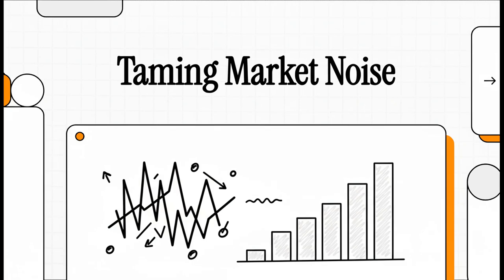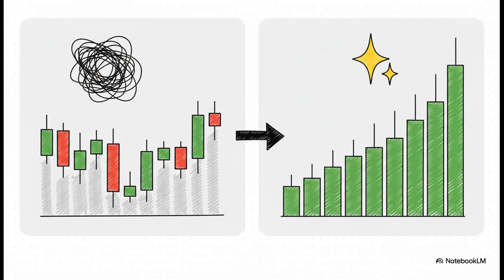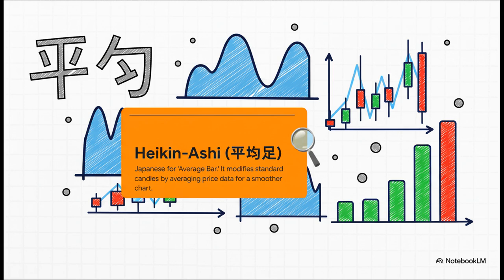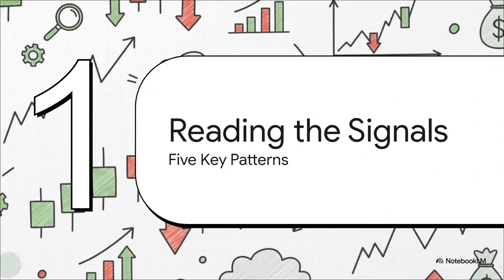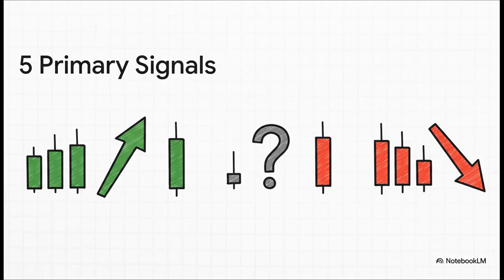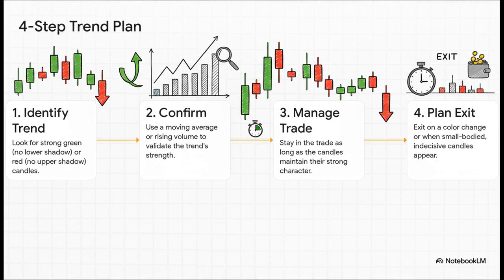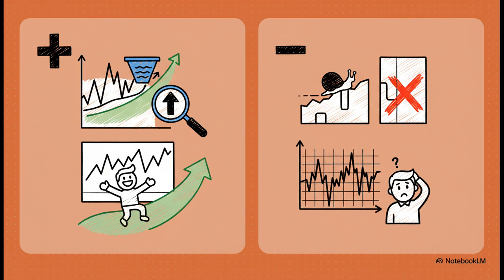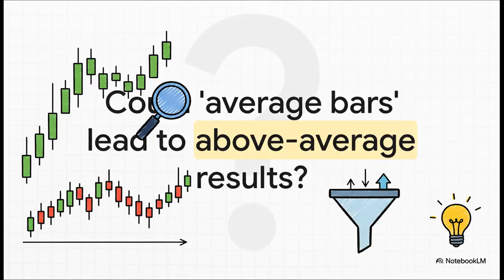Stop Getting Faked Out: The Heikin Ashi "Cheat Code"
Struggling with market noise? Here is how Heikin Ashi candles can filter the chaos and clarify the trend.

Are you tired of panic selling every time a green candle turns red, only to watch the price rocket up seconds later? You aren't bad at trading; you're just looking at too much "noise." In this video, we reveal the Japanese "Average Bar" technique that filters out false signals and could boost prediction accuracy up to 72%.

In This Video:
We break down exactly how Heikin Ashi modifies price data to smooth out trends, making them impossible to miss. You’ll learn the 5 visual signals of a strong trend, a simple 4-step strategy to enter and exit trades, and the crucial trade-offs you must know before switching your charts.

⏱️ Chapter Timestamps:
00:00 The Trader’s Enemy: Market Noise Explained
00:46 Why Standard Charts Lie to You
01:09 Enter Heikin Ashi: The "Average Bar"
01:56 The 72% Success Rate Advantage
02:16 The 5 Key Signals (Reading the Candles)
03:19 4-Step Trend Trading Strategy
04:20 Pros vs. Cons (The Truth About Lag)
04:58 The Golden Rule: Entry & Exit Execution

❓ Quick Question:
Do you prefer the raw data of standard candlesticks, or the smoothed trend of Heikin Ashi? 👇